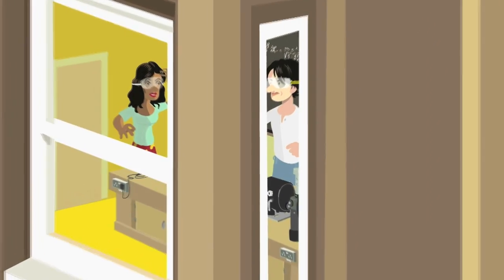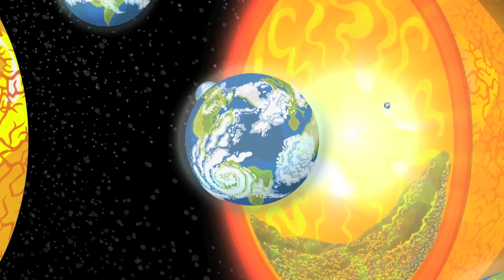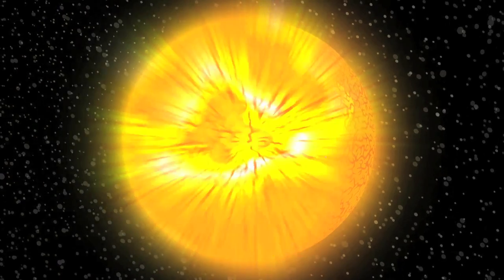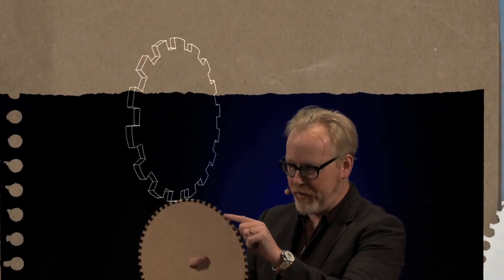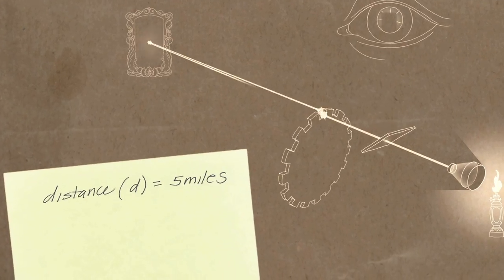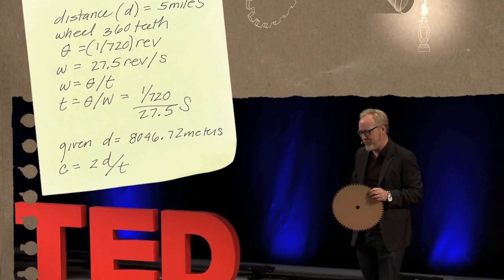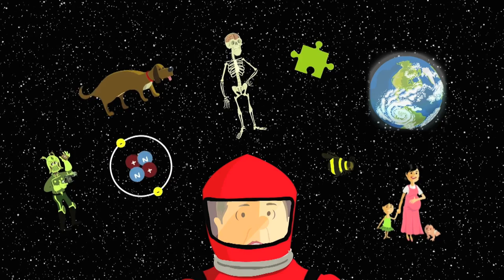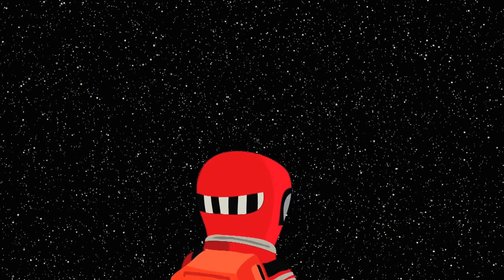TED-Ed YouTube Channel Teaser